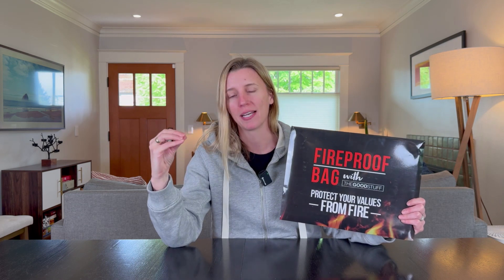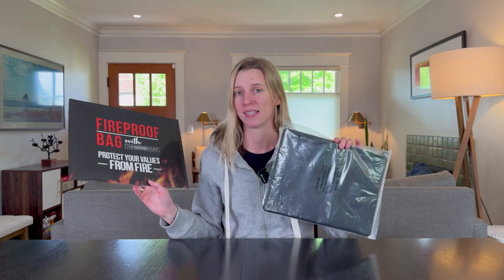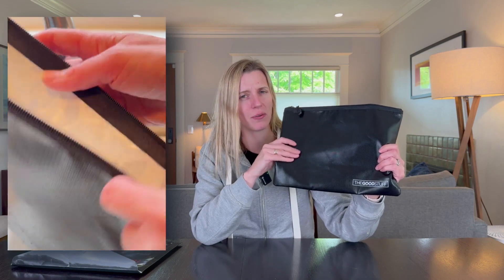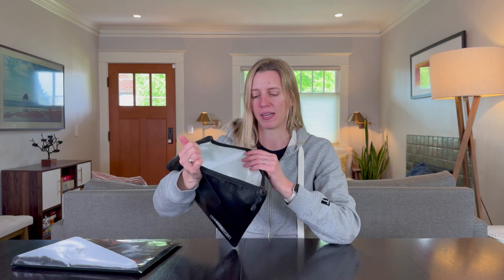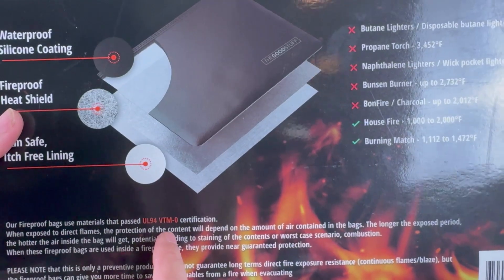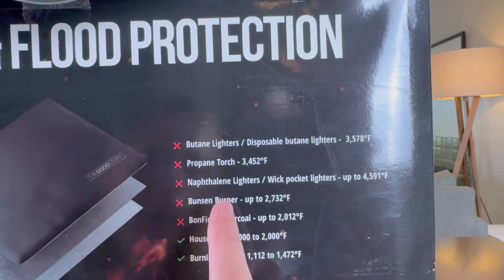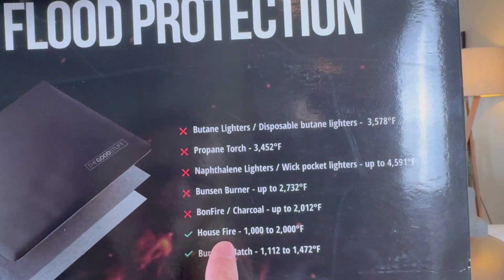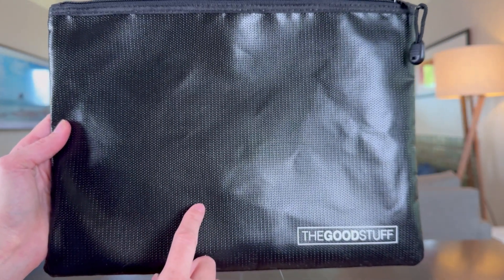Is Your Fireproof Pouch Tough Enough? Check Out This One!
The Ultimate Fireproof & Watertight Protection Bag (paid link)
*The Good Stuff sent me this, but my opinions are my own.

Keep your valuables safe with The Good Stuff Fireproof Pouch! This UL-certified pouch not only protects against fire up to 2,000 degrees Fahrenheit, but also offers exceptional water resistance, making it ideal for safeguarding cash, documents, identification, and other important items from the unexpected. Its durable silicone-coated exterior and skin-safe lining ensure your safety and convenience, with a robust zip closure adding an extra layer of security. Watch my video to see why this spacious 10x13 pouch is the ultimate guardian for your most precious belongings!